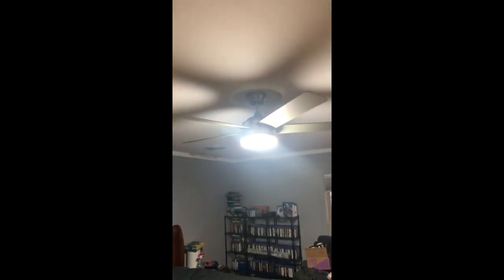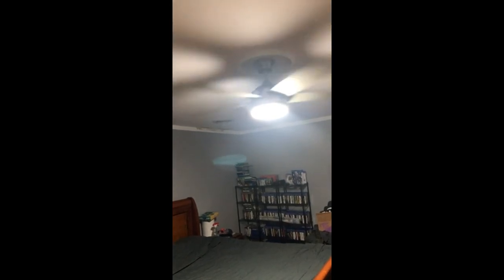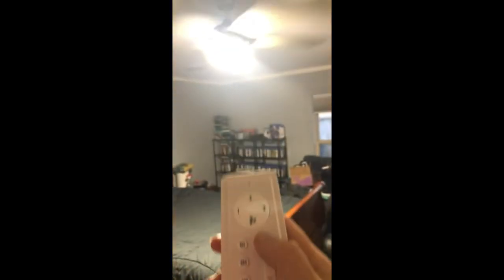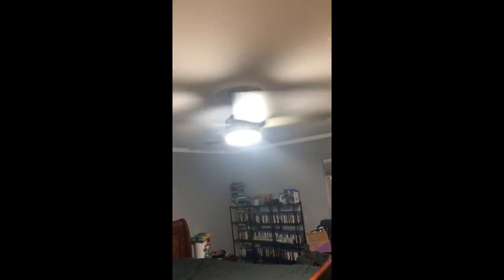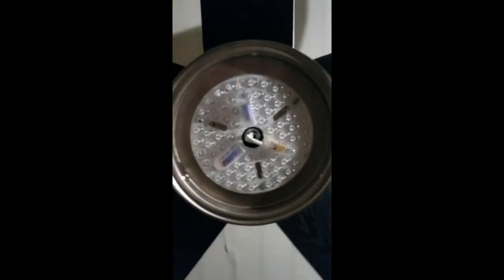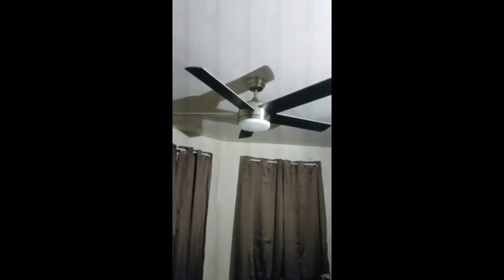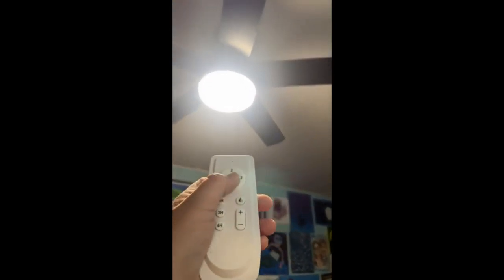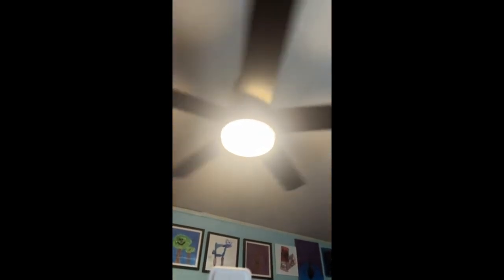Review YUHAO 52 inch black Ceiling fan with lights and remote control,Dimmable tri-color temperature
YUHAO 52 inch black Ceiling fan with lights and remote control,Dimmable tri-color temperatures LED,Quiet reversible motor,5 blades modern ceiling fans For indoor.